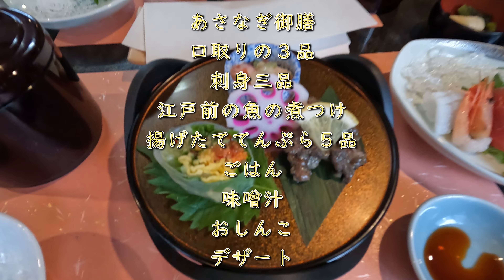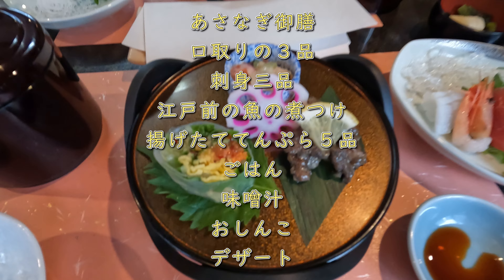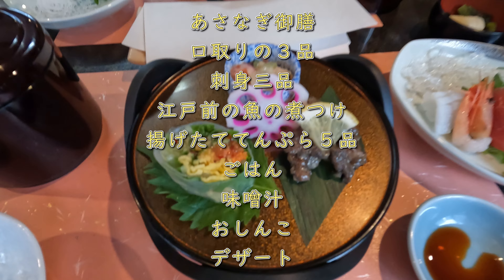横浜みなとみらいから屋形船の乗り場までご案内！屋形船から絶景夜景を楽しんできました！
横浜みなとみらい駅から、ぷかりさん橋までの道のりをご案内いたします！
屋形船からみる絶景夜景とお食事を楽しみました！
今回乗船したのは「濱進」さん！コースも選べます。2時間の船旅です。

00:00オープニング
00:30ご挨拶＆行先
01:03アクセス
05:44乗船
08:37夜景